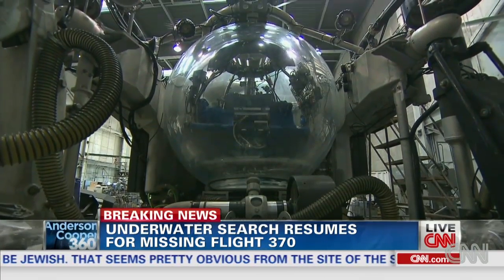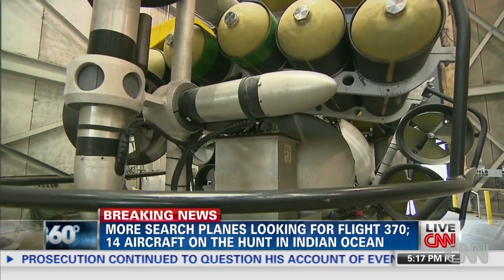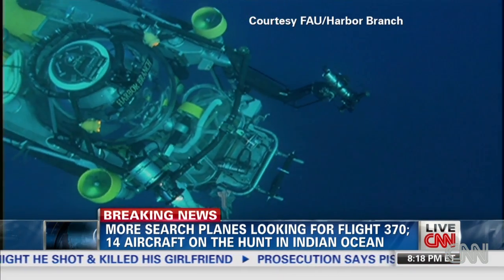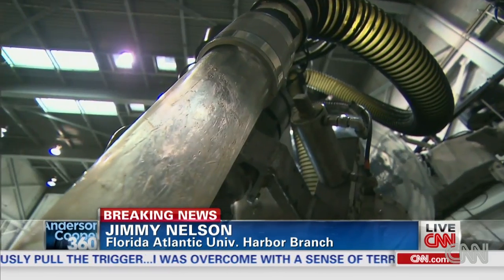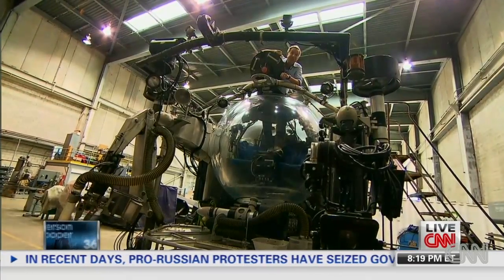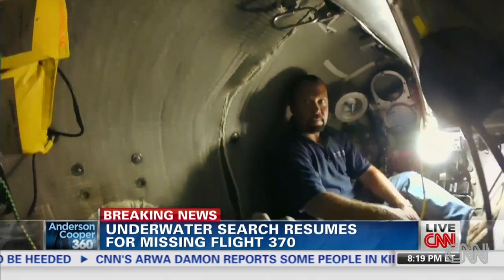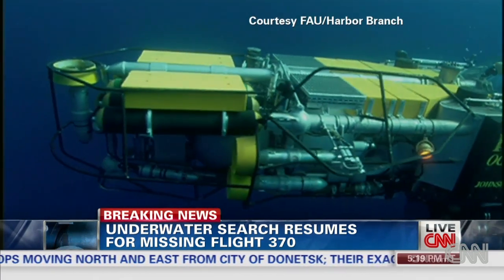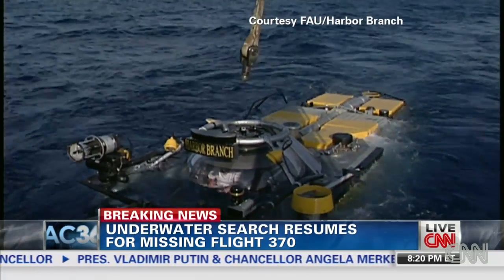Get an inside look at a research submarine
Gary Tuchman tours the research submarine that was used to recover debris after the space shuttle Challenger exploded.